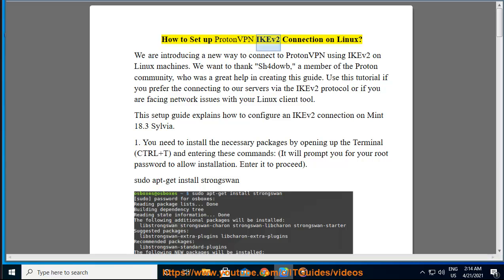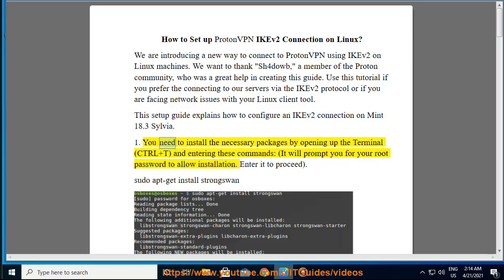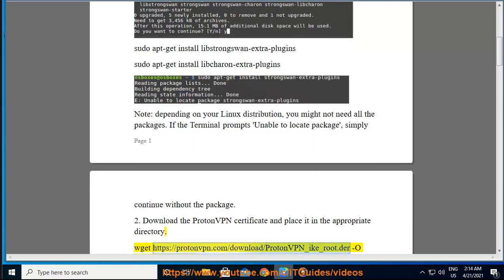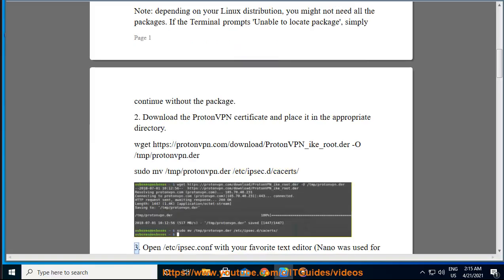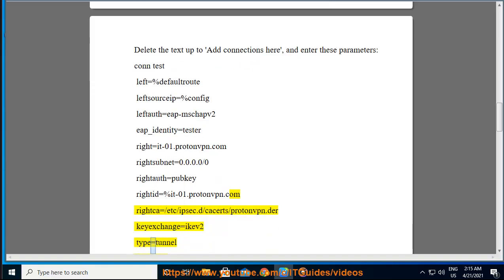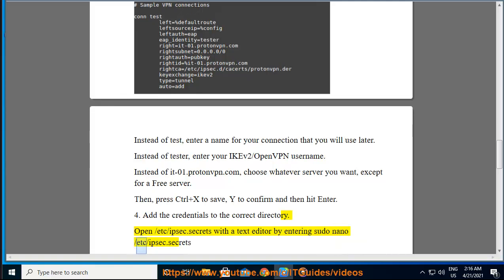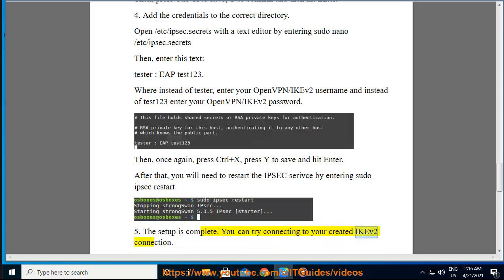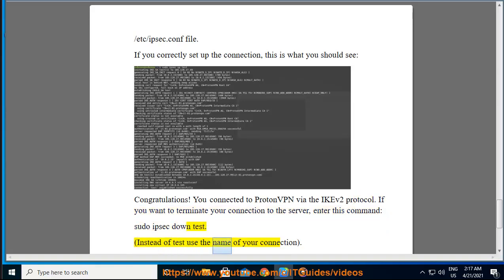Set up ProtonVPN IKEv2 Connection on Linux (2025 updated)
Here's how to Set up ProtonVPN IKEv2 Connection on Linux. Hit % get yourself started w/ ProtonVPN later.

## Important Note

ProtonVPN strongly recommends using their official Linux app (GUI) or Linux CLI instead of manual IKEv2 configuration. ProtonVPN now uses OpenVPN and WireGuard exclusively on official apps, though you can still set up IKEv2 manually on third-party clients.

However, if you need to set up IKEv2 manually using strongSwan, here's how:

## Prerequisites

**1. Install strongSwan and Required Plugins**

```bash
# Ubuntu/Debian
sudo apt install strongswan strongswan-pki libcharon-extra-plugins libcharon-extauth-plugins libstrongswan-extra-plugins

# Fedora/RHEL
sudo dnf install strongswan

# Arch Linux
sudo pacman -S strongswan

**2. Get Your ProtonVPN Credentials**

- Go to **Account → OpenVPN / IKEv2 username**
- Note your IKEv2 username and password (these are different from your account login)

## Setup Steps

### Step 1: Download ProtonVPN IKEv2 Certificate

### Step 2: Configure IPsec Secrets

Edit the secrets file:

```bash
sudo nano /etc/ipsec.secrets

Replace `your-ikev2-username` and `your-ikev2-password` with your actual ProtonVPN IKEv2 credentials.

### Step 3: Configure IPsec Connection

Edit the configuration file:

```bash
sudo nano /etc/ipsec.conf

Add the following configuration (replace server details as needed):

config setup
    charondebug="ike 1, knl 1, cfg 0"
    uniqueids=no

conn protonvpn
    keyexchange=ikev2
    auto=add
    dpdaction=clear
    dpddelay=300s
    rekey=no
    left=%defaultroute
    leftsourceip=%config
    leftauth=eap
    eap_identity=your-ikev2-username
    rightauth=pubkey
    rightsubnet=0.0.0.0/0
    type=tunnel

**Important Configuration Notes:**
- Replace `your-ikev2-username` with your IKEv2 username
- Replace `nl-03.protonvpn.com` with your preferred ProtonVPN server (find servers at protonvpn.com)
- You can add multiple connections by duplicating the `conn` block with different names

### Step 4: Load Required Kernel Modules

Create a modules configuration file:

```bash
sudo nano /etc/modules-load.d/ipsec.conf

Add these modules:

ah4
ah6
esp4
esp6
xfrm4_tunnel
xfrm6_tunnel
xfrm_user
ip_tunnel
tunnel4
tunnel6
xfrm4_mode_tunnel
xfrm6_mode_tunnel

Load the modules immediately:

```bash
sudo modprobe ah4 ah6 esp4 esp6 xfrm4_tunnel xfrm6_tunnel xfrm_user ip_tunnel tunnel4 tunnel6

### Step 5: Start and Enable strongSwan

```bash
# Reload configuration
sudo ipsec reload

sudo systemctl start strongswan

# Enable on boot (optional)
sudo systemctl enable strongswan

## Connecting to the VPN

**Check available connections:**

```bash
sudo ipsec statusall

**Connect to ProtonVPN:**

```bash
sudo ipsec up protonvpn

**Disconnect:**

```bash
sudo ipsec down protonvpn

**Check connection status:**

```bash
sudo ipsec status

## Troubleshooting

**If connection fails:**

1. **Check logs:**
```bash
sudo journalctl -u strongswan -f

2. **Verify certificate is installed:**
```bash
ls -l /etc/ipsec.d/cacerts/

3. **Test with verbose output:**
```bash
sudo ipsec up protonvpn --debug

4. **Verify kernel modules are loaded:**
```bash
lsmod | grep xfrm

## Using NetworkManager (Alternative Method)

If your system uses NetworkManager, you can also configure IKEv2 through the GUI:

1. Install NetworkManager strongSwan plugin:
```bash
sudo apt install network-manager-strongswan

2. Open Network Settings → VPN → Add VPN
3. Select IKEv2 (strongSwan)
4. Configure:
   - **Certificate:** Browse to ProtonVPN_ike_root.der
   - **Authentication:** EAP
   - **Username:** Your IKEv2 username
   - **Password:** Your IKEv2 password

## Why Consider Official Apps Instead

While IKEv2 is secure, OpenVPN is considered more secure and can run over TCP for censorship resistance, and WireGuard is as secure as OpenVPN but much faster. The official ProtonVPN apps support these modern protocols with better features and easier setup.

**Get the official app:**
for official Linux client downloads

This manual IKEv2 setup is useful for routers, older systems, or when you specifically need IKEv2 protocol support.